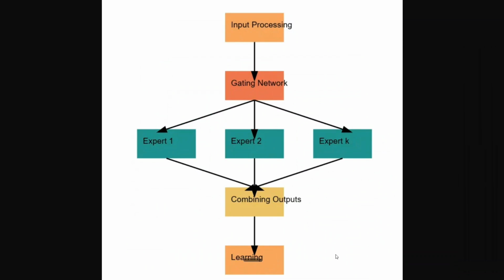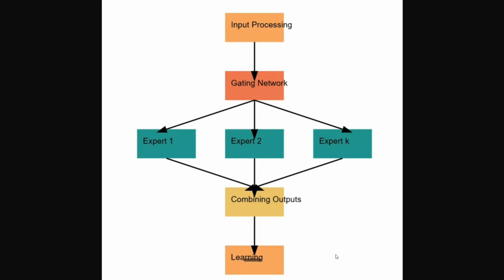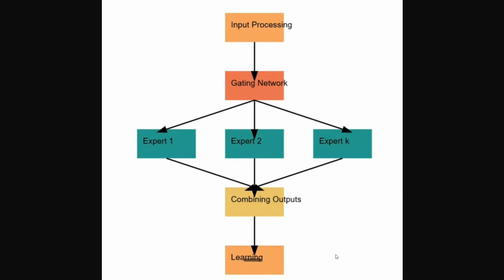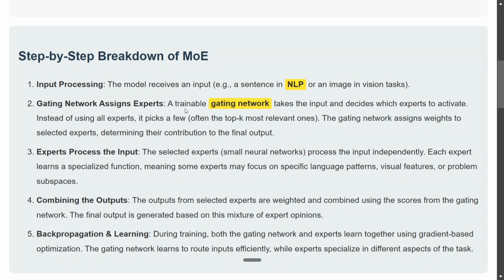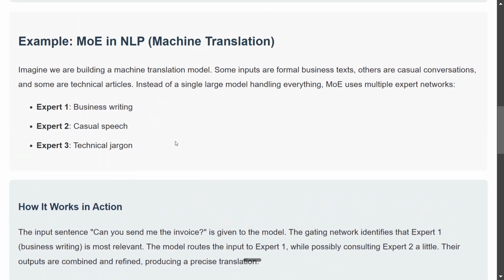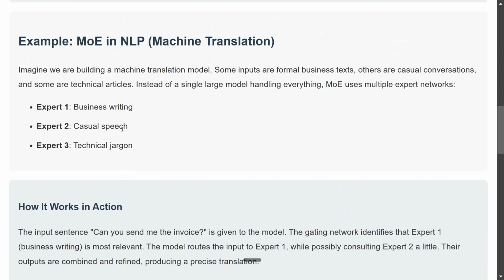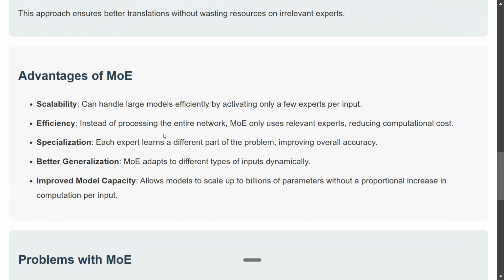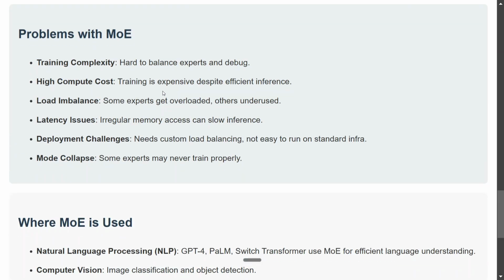What is Mixture of Experts (MoE) LLM ?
This video explains Mixture of Experts LLM